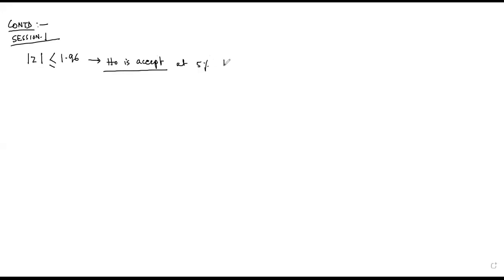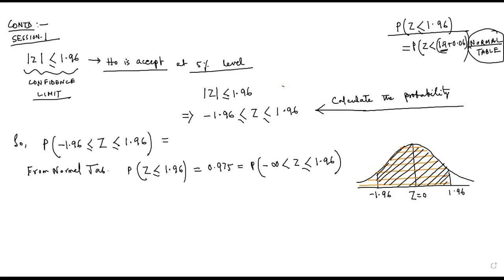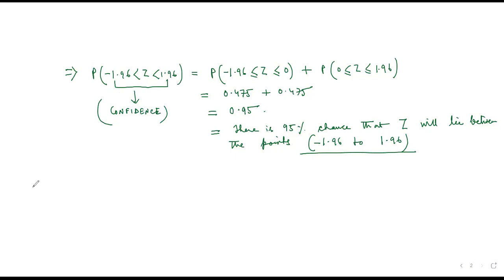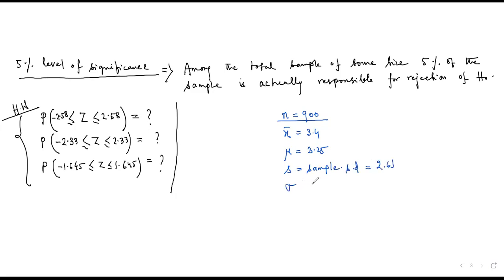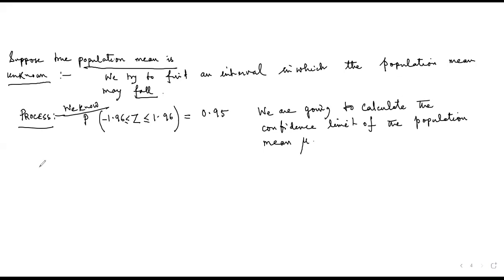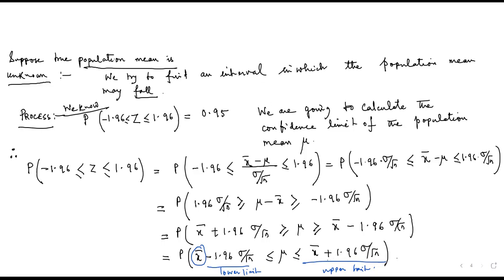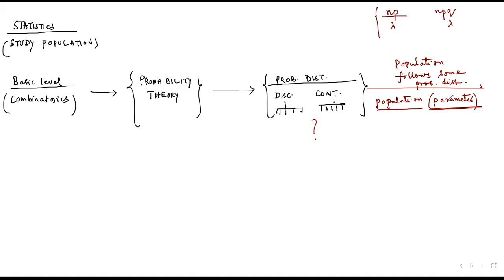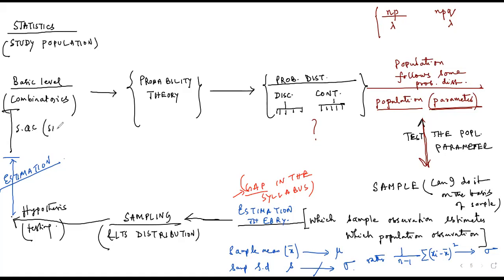Introduction to Hypothesis Testing (Part 4)